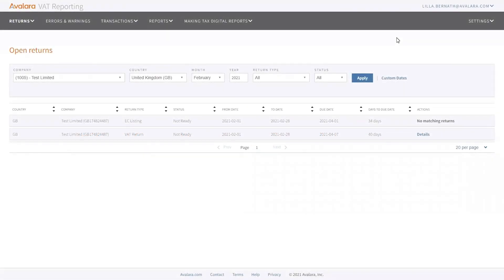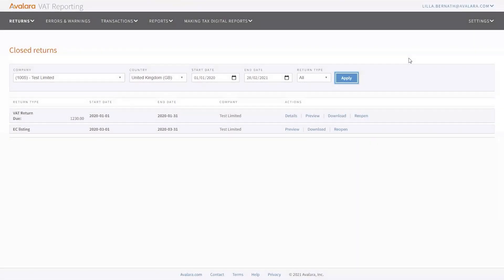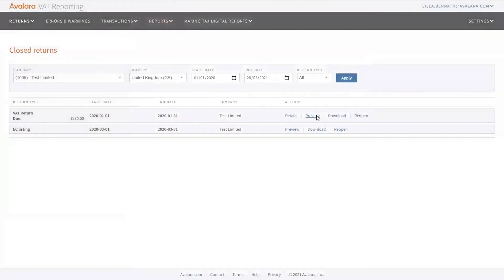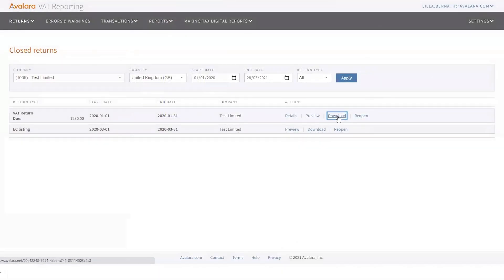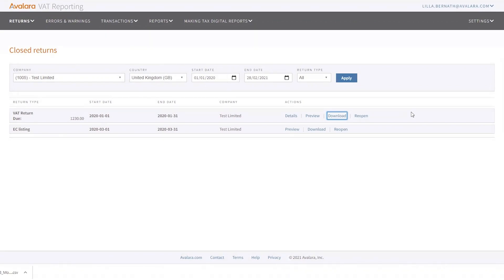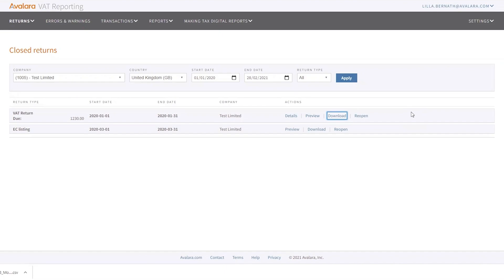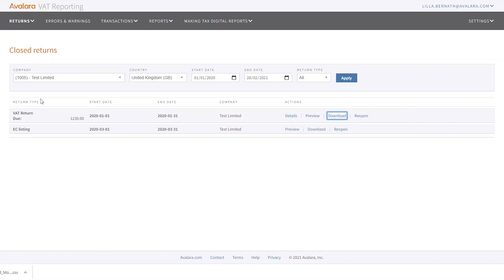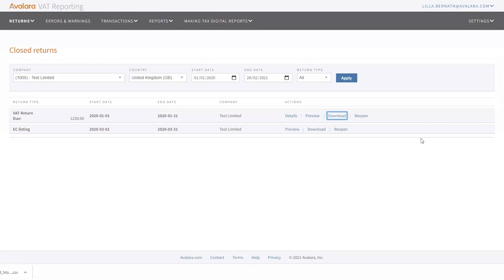Review your closed returns - Avalara Value-Added Tax (VAT) Reporting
Learn how to review your VAT returns once they've been closed.